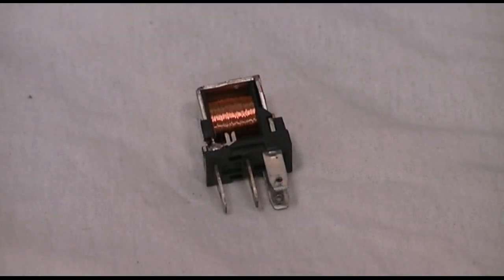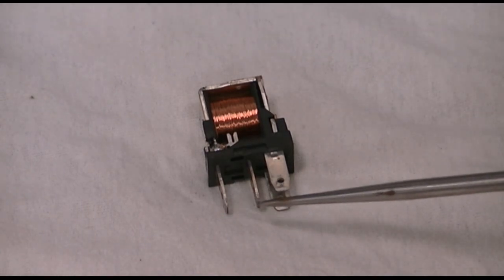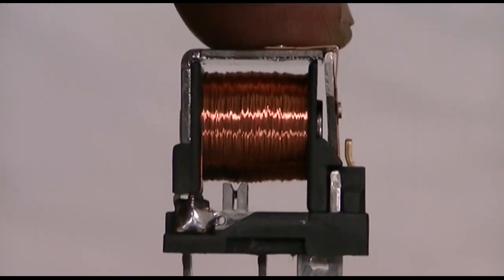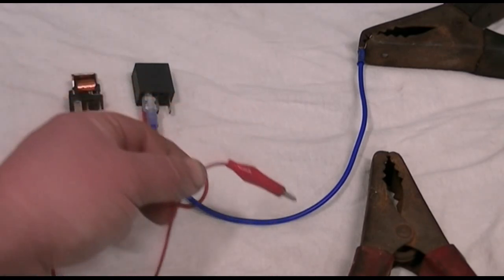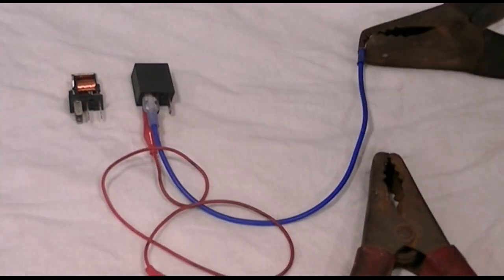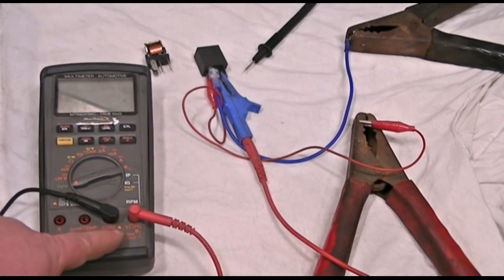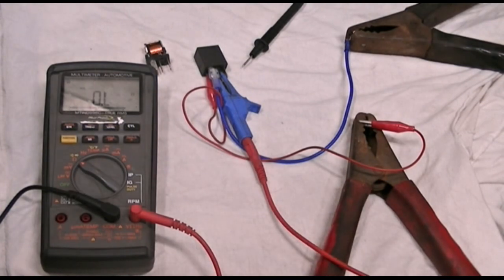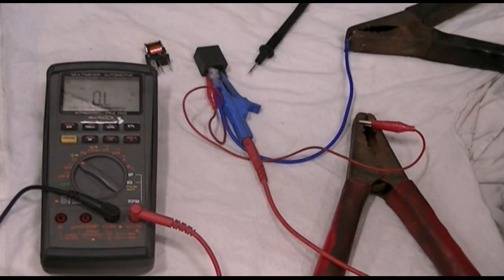Testing And Understanding Relays. A Complete Guide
How to test an automotive relay including an inside look at how an automitve relay works.